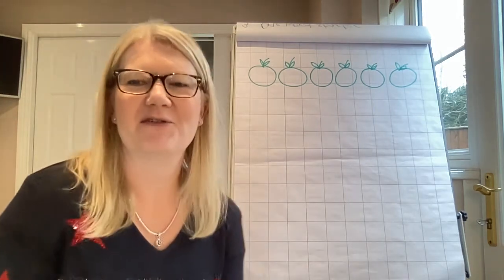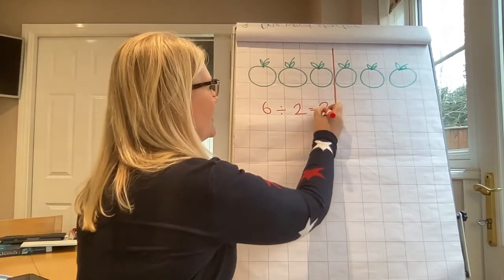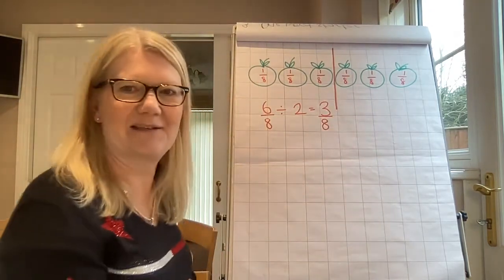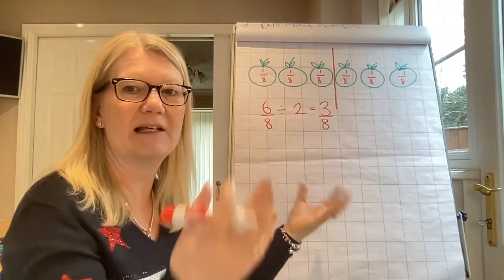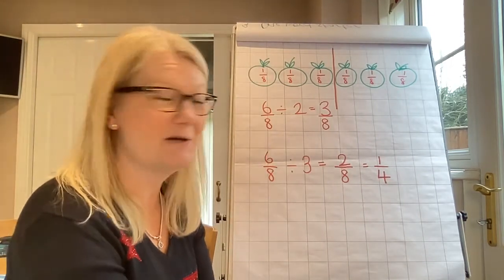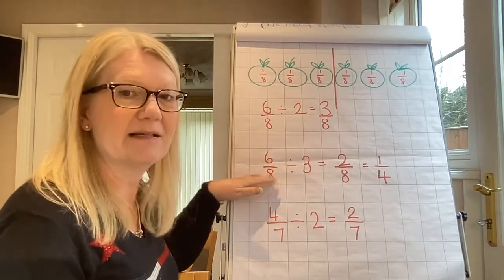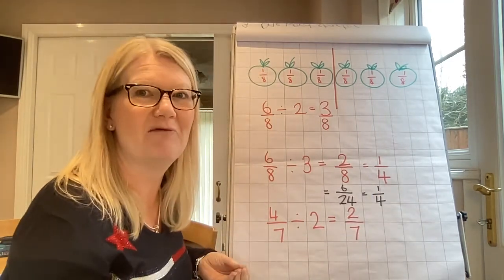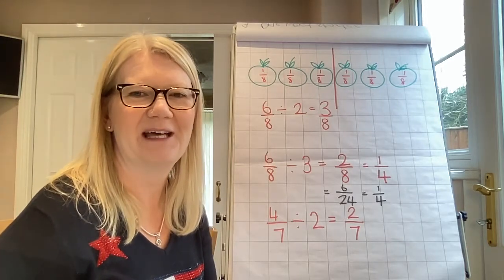Year 6 Maths - 28.1.21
Divide a proper fraction by a whole number (numerator = multiple of divisor)